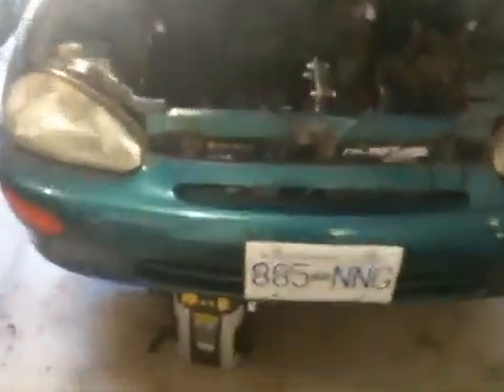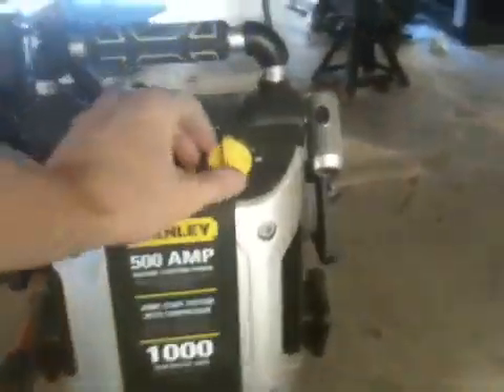Electric Booger Motor In Car Test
The very first test of the electric motor turning the wheels